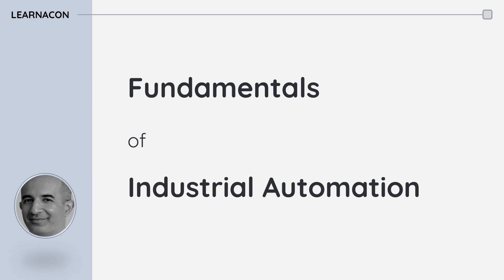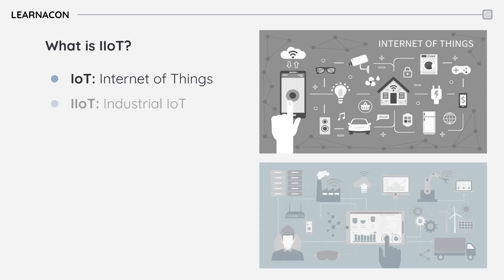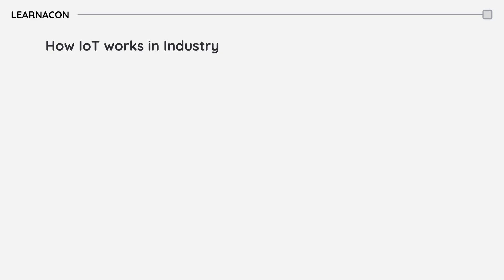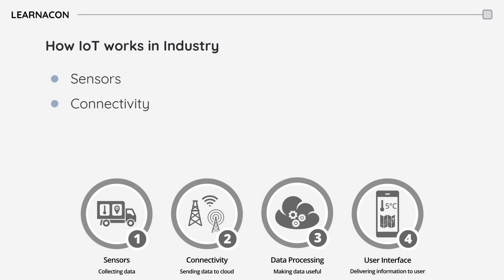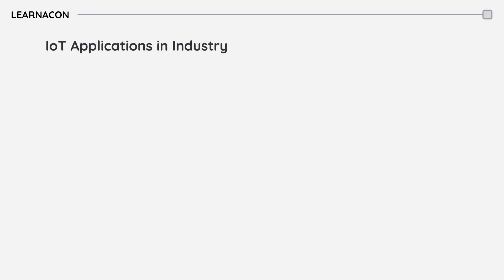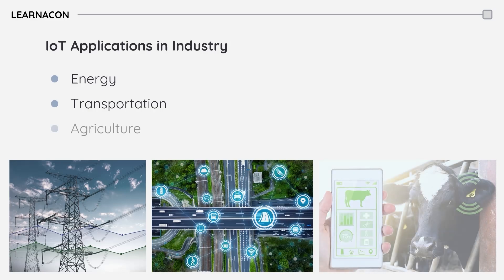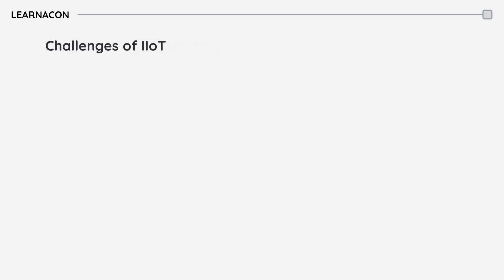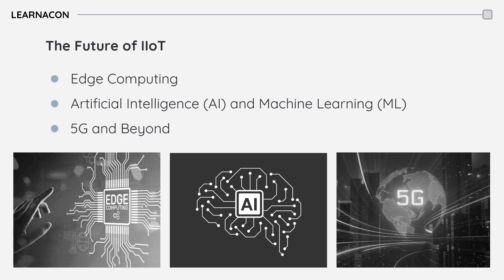Industrial IoT (IIoT) Explained: Unlocking Smart Industry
Explore the Industrial Internet of Things (IIoT) and its impact on manufacturing! Discover key components, benefits, challenges, real-world applications, and the future of smart industry.